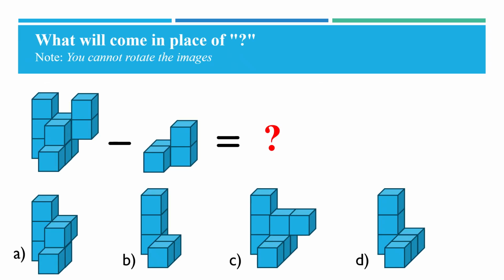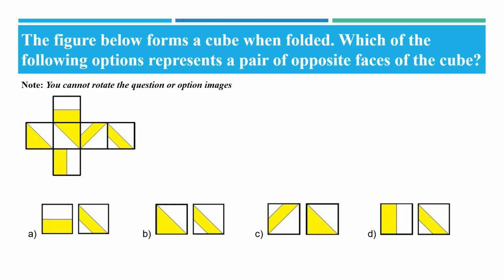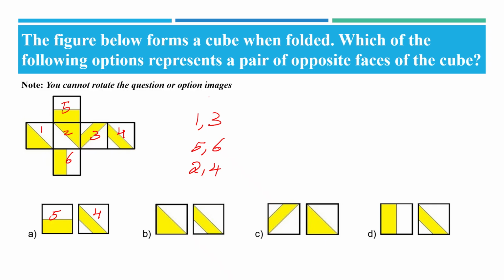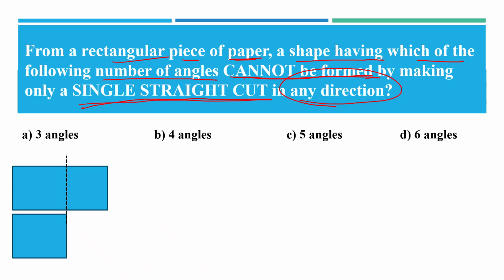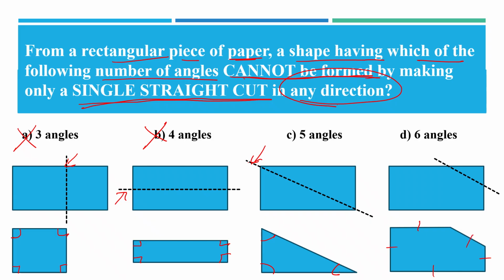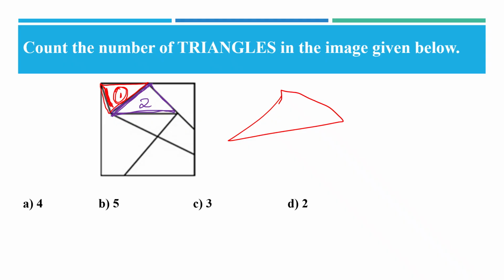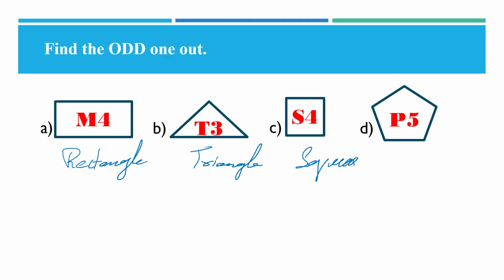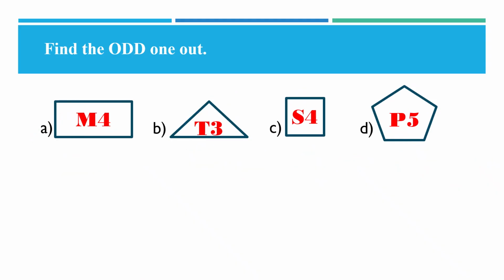Grade4 CT Chp 1 Q1 5